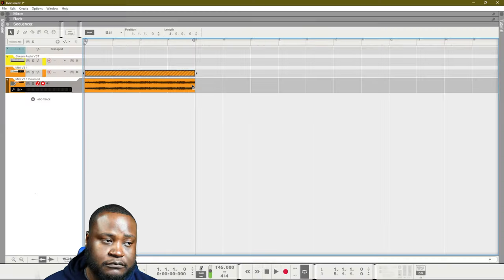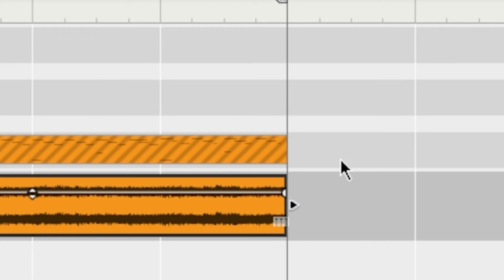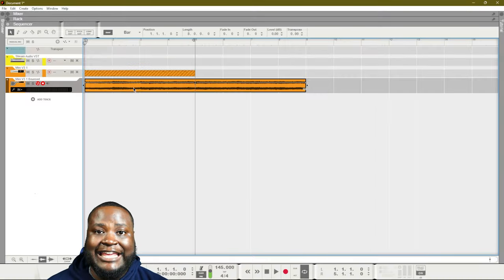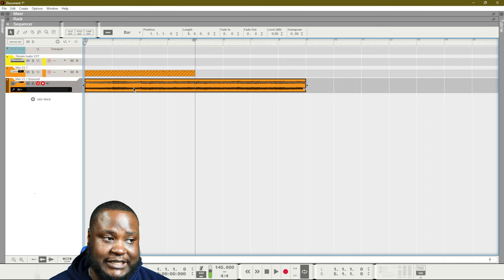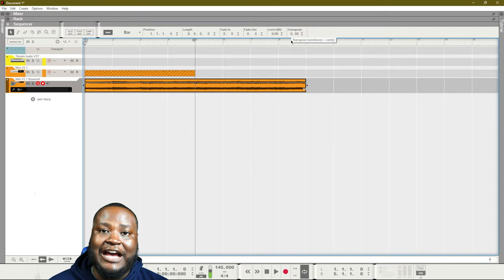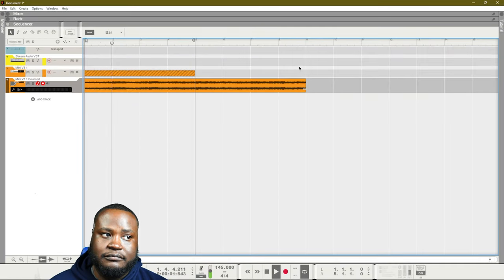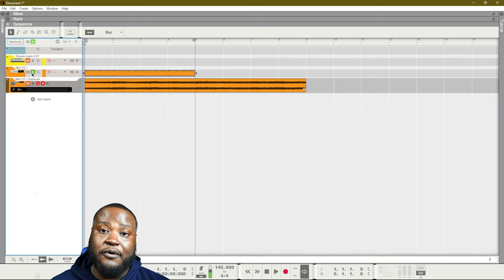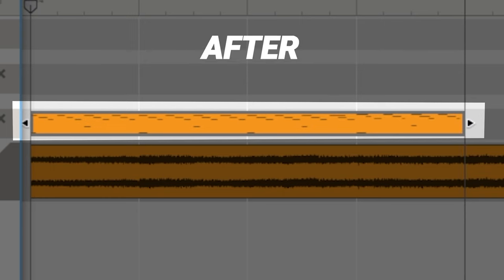How to Make beats with Halftime Effect | Reason 12 Tutorial | 2023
What's up everybody Chris Reed Beats here back with another video!

In this video I am showing you how to do the halftime effect without the VST. With this strategy you can speed up audio and stretch audio however you like in Reason

For added bonus you can also Use Polar if you have access to the effect. Polar saves a step since you do not need to bounce the audio. However, I think the audio sounds better when you bounce and stretch in the timeline.

Check this video out if you are looking for a quick tip on how to time stretch in Reason 12. Also, how to create the halftime effect without the VST.

In a future video, I will be showing how to get the same sounds as the RC-20 in Reason 12!